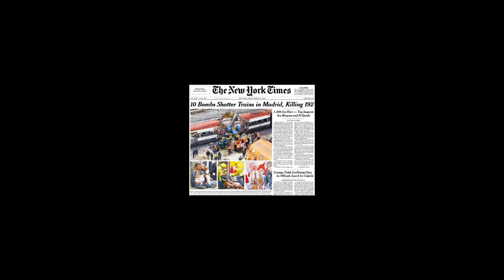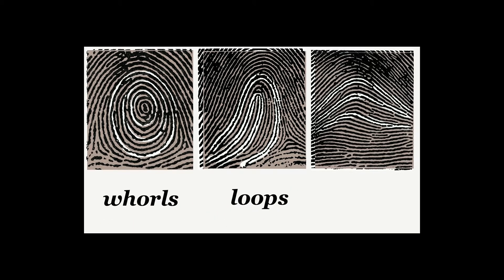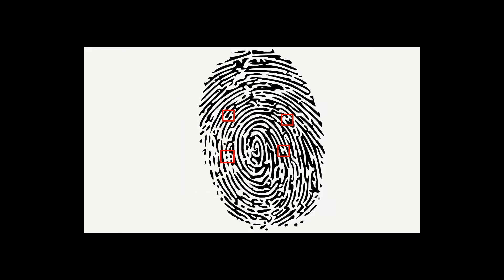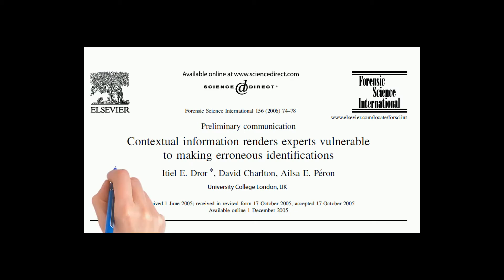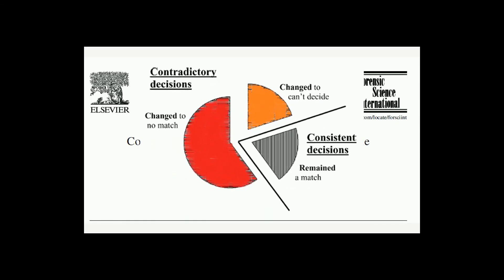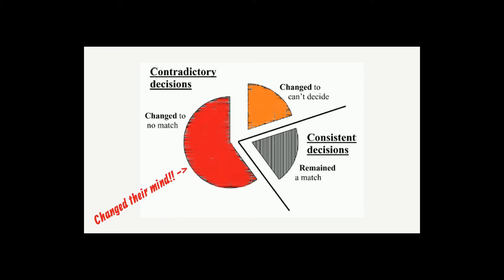Fingerprinting Gone Wrong: The Madrid Bombings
In this episode of CScIence we talk about the science of fingerprinting. How straight forward is it? And how did it go wrong in the case of the 2004 Madrid bombings?

About Me:
I am a science communication Masters student, learning how to make videos!